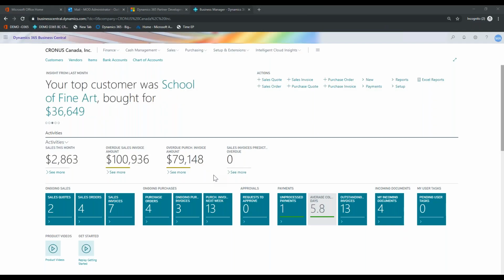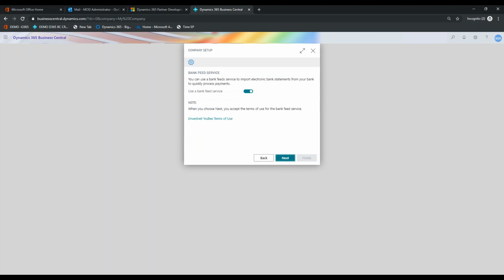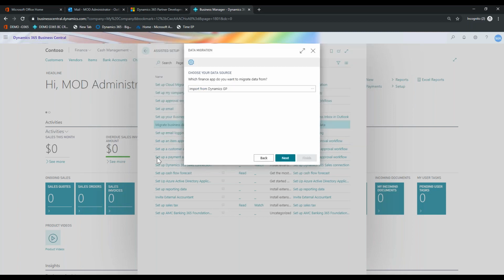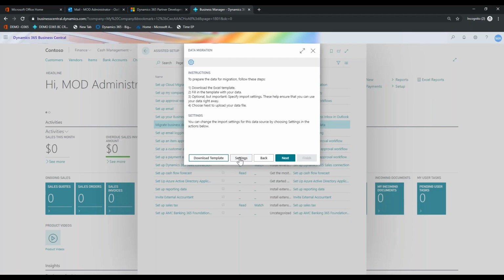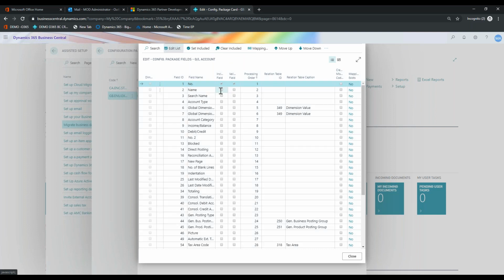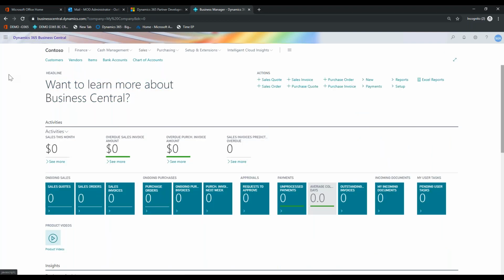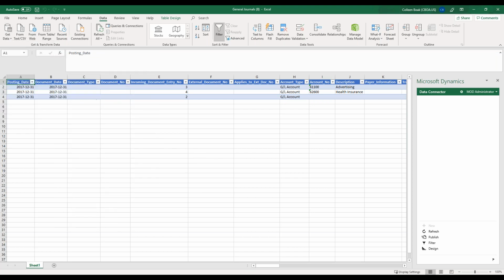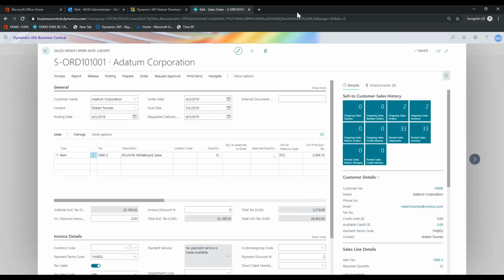Moving to Microsoft Dynamics 365 Business Central with confidence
You’ve outgrown you basic accounting solution—now what? It’s all about the cloud!
If you…

Waste too much time dealing with multiple systems that don't talk to each other.
Have trouble getting access to the right information to make better business decisions.
Have trouble managing increasingly stringent compliance and security regulations.
Or simply looking to move to the cloud with an all-in-one solution so you can focus on what you do best. We’ve made moving to Microsoft Dynamics 365 Business Central simple and easy so you can focus on your business, not your IT. Here’s where we come in so you and your users can sleep better at night.

Learn about data migration tools for QuickBooks, Dynamics GP and NAV
Explore Rapid Start, a migration and implementation service designed to shorten your deployment time
Capitalize on Power BI to help you reduce the cost of migrating historical data into your new solution
There has never been a better time to start your cloud transformation. Be ready for growth with an all-in-one business management solution to help you connect your financials, sales, service and operations.

Connect your business
Bring people, processes, and data together to manage your business end to end.

Make smarter decisions
Get a complete picture of your business with easy to create dashboards and built-in analytics that proactively inform and guide employees.

Start and grow easily
Get up and running quickly and meet your unique business needs by easily integrating add-on applications and industry-specific solutions.